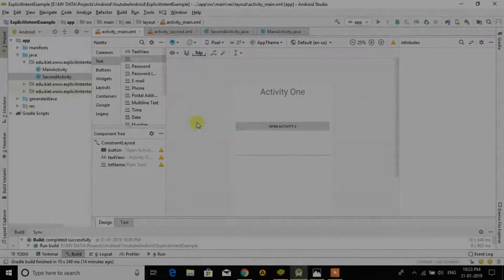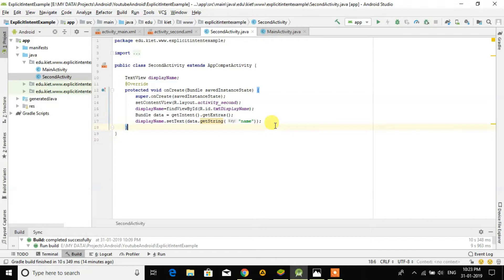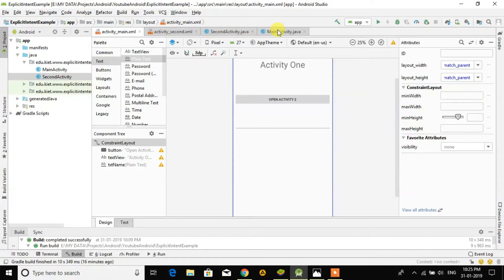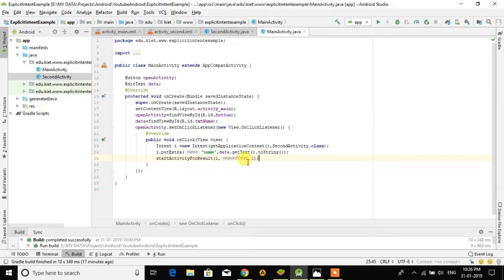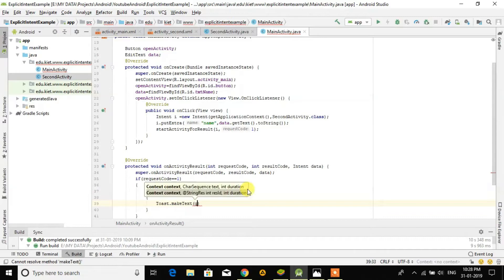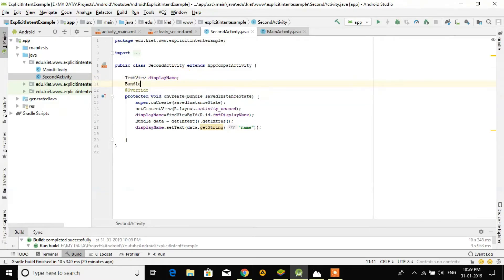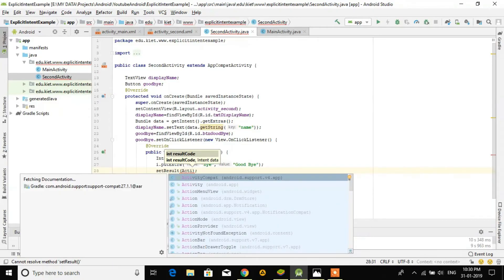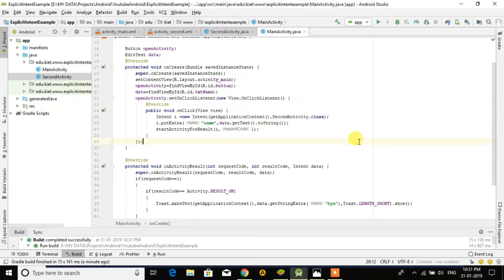Getting data back from second activity to first activity in android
In this video, I explained about following topcis:
1. How to get data rever back from second activity to first activity
2. How to get confirmation by second activity